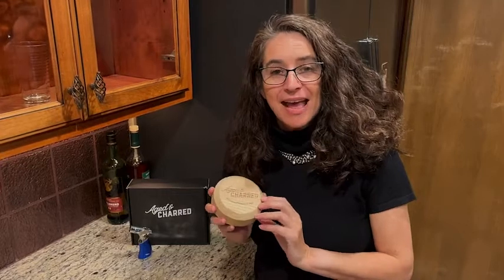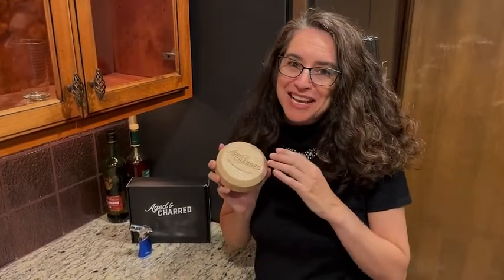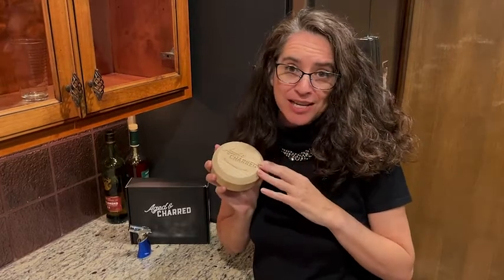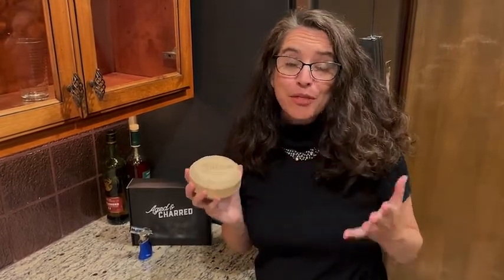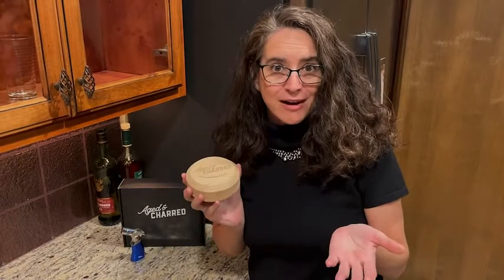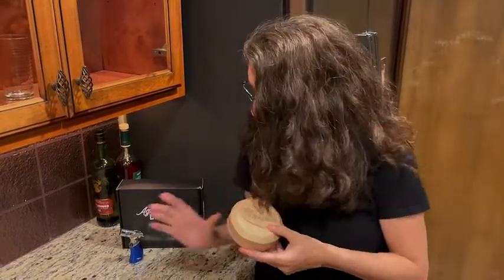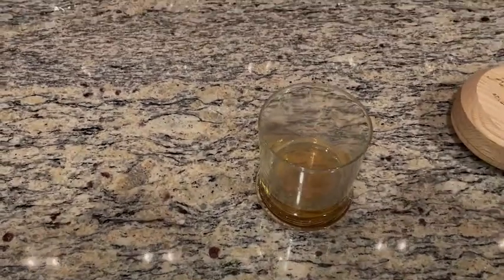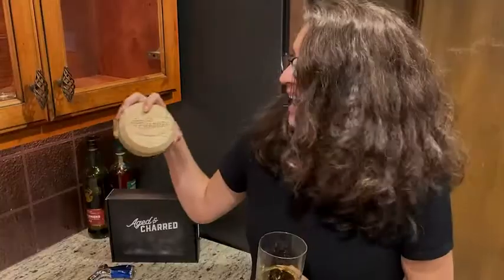Our Point of View on Aged & Charred Smoker Kit with Butane From Amazon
(Commissionable Links)

about this PRODUCT:Create a Unique & Sophisticated Drinking Experience. The Smoke Lid uses smoke to add a new flavor profile to cocktails. Enhance flavors and impress guests with our complete drink smoker kit. Try it with your whiskey or bourbon neat, old fashioned, manhattan, and much more.
The Aged & Charred Old Fashioned Cocktail Smoker Kit. Provides advanced airflow for ample smoke and maximum flavor. Made of 100% oak, the versatile tapered design sits flat on top of small cocktail glasses and snug inside the rim of larger glasses.
A Complete Whiskey Infusion Kit with Convenient Extras. Your drink smoker kit comes with the oak smoker, a refillable premium torch, a container of wood chips, and three stainless steel screens. Butane not included.
Become an Instant Cocktail Craftsman. Don’t waste time on inefficient design. Once your lid is in place, dense, voluminous smoke will fill your glass and impart rich flavor in just 10 seconds.
An Exceptional Gift for Hosts & Aficionados. Each set is handmade from single-source oak. An ideal gift for dad, husband, wife, other bourbon whiskey enthusiast, or anyone who loves craft cocktails and entertaining.

Aged & Charred
Smoker Kit